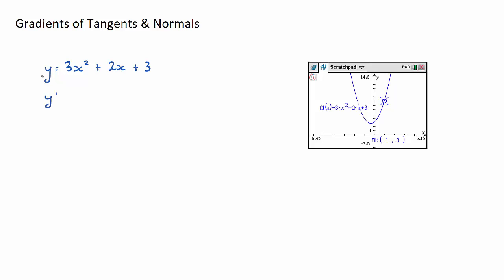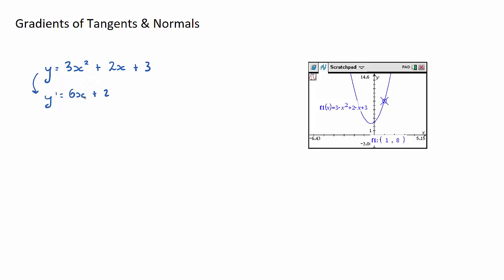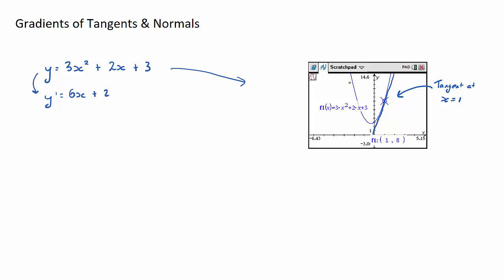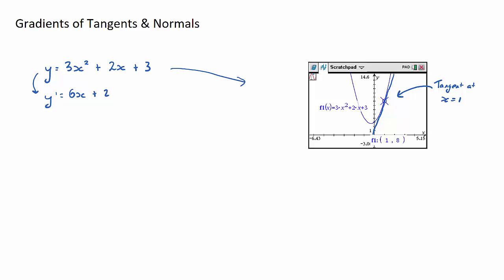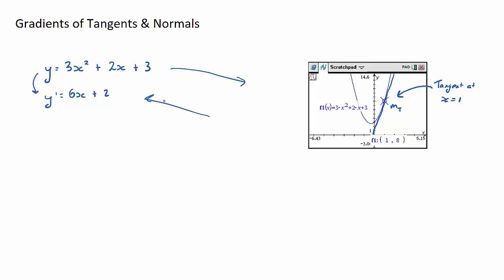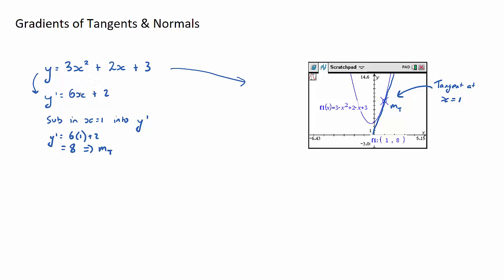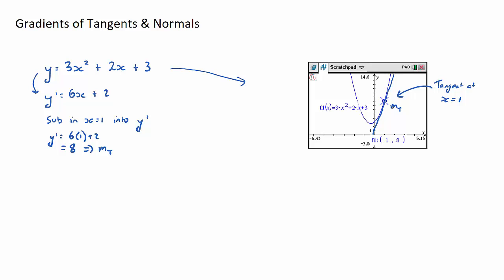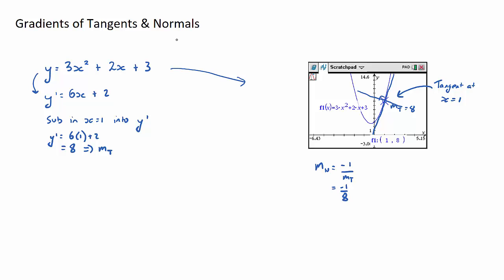Gradients of Tangents and Normals (IB Maths Studies)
This video explores the Gradients of Tangents and Normals, with regards to Differential Calculus. This a key exam concept found in IB Maths Studies Topic 7, Introduction to Differential Calculus.